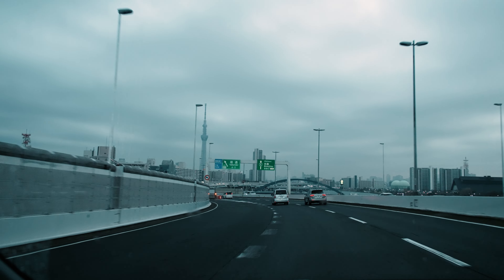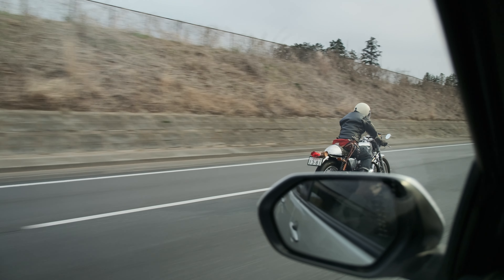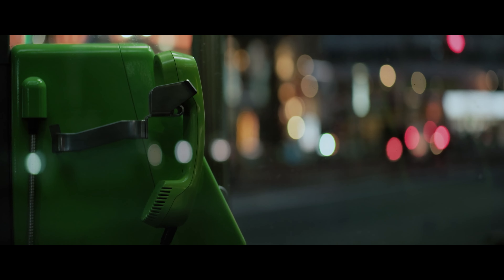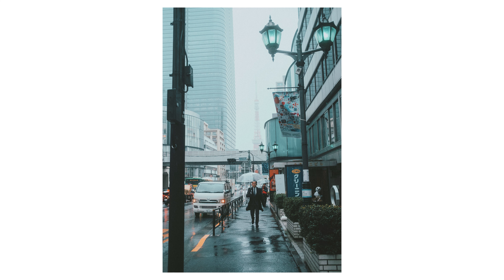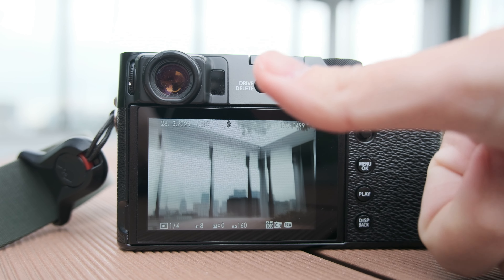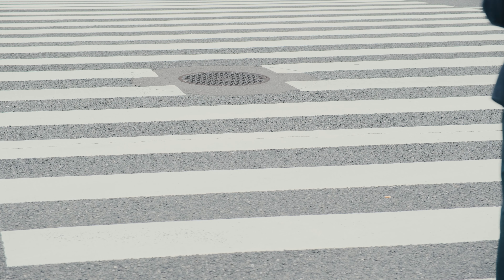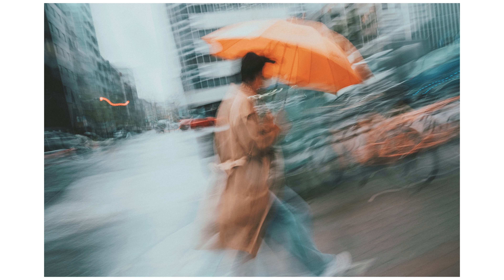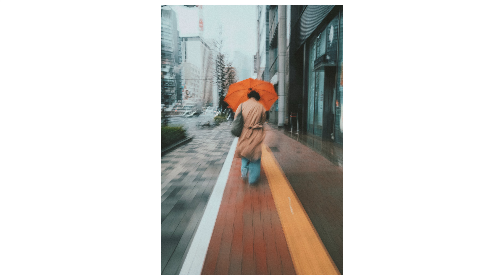Try these settings with Fuji X100V for slow shutter creative photos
This will be a rather personal video about how I got out of the creative block and found inspiration in something as simple as an ND filter. And no, this isn't another video praising the X100V. But if you are going through a bad time, lacking motivation to shoot etc… bear with me, maybe you find something helpful here.

These are some of the cameras, lenses and accessories you've seen in this video. Using this links doesn't cost you a single cent more, but I will get a small percentage from Amazon:

Sigma 18-50 mm 2.8
Fujifilm 16 mm 2.8 WR
Ulanzi Zero Y Carbon Fiber Tripod
Fujifilm X-H2
Fujifilm X-H2S
Fujifilm 56mm f1.2 WR
Fujifilm 33mm f1.4 WR
Fujifilm 18mm f1.4 WR
MacBook Pro 14
iPad Pro 11
Best price-quality CF Express Card
Sandisk CF Express Reader
Peak Design Strap

Music from Uppbeat (free for Creators!)

Intro 0:00
Rushed to create in rainy Tokyo 1:30
Finding a solution + photos 3:20
X100V Settings 5:45
Low Shutter Speed Photos 7:00
Photos with XH2 16:00